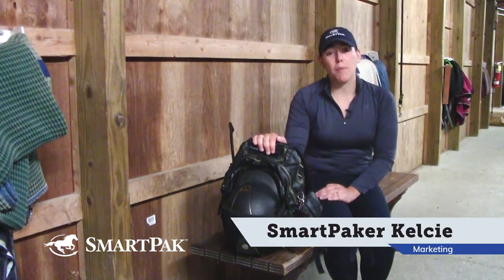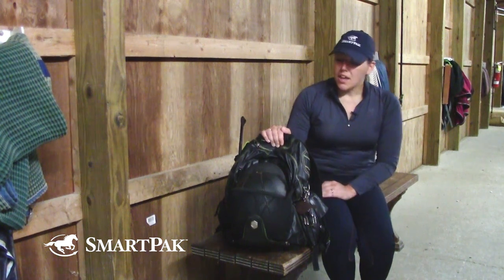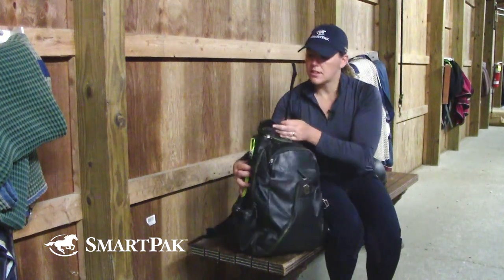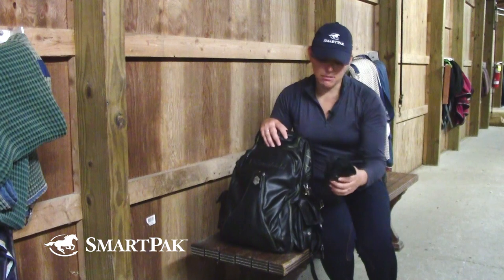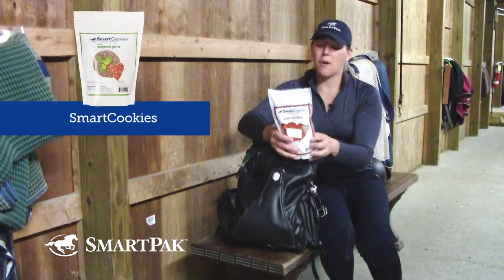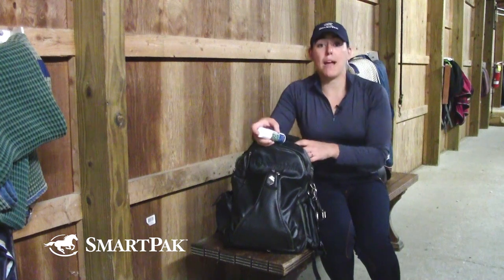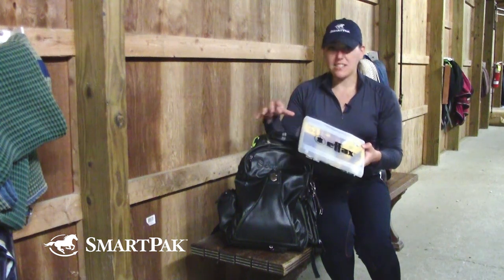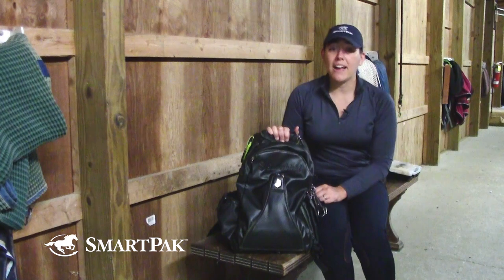What's in my barn backpack? | SmartPaker Kelcie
At SmartPak, we get you, because we are you! And just like you, we love ordering from SmartPak and getting our shipments at the barn. Especially SmartPaker Kelcie who is here to show you what she keeps in her barn and show backpack. She even has some special tips for shows in case your gear is in need of some last minute touch ups!

00:00 Intro
00:59 Samshield IconPack
01:38 Samshield Shadowmatt Helmet
02:17 Fleck Carbon Ultralight Jumping Bat
02:57 EquiFit Essential 3-Ply Mask
03:20 Roeckl Roeck-Grip Winter Gloves & Roeckl Roeck-Grip Gloves
04:12 Tom Thumb Spurs
04:47 EquiFit ShouldersBack Lite™
05:30 SmartCookies
05:52 EquiFit T-Sport Wraps
06:41 OutSmart Fly Spray
07:32 Effax Leather Care Kit
08:26 One Knot Hairnet
09:06 Additional items and closing